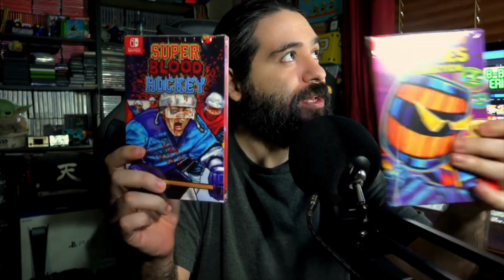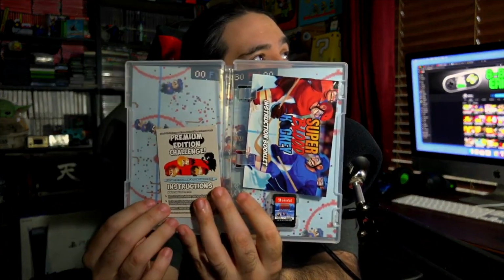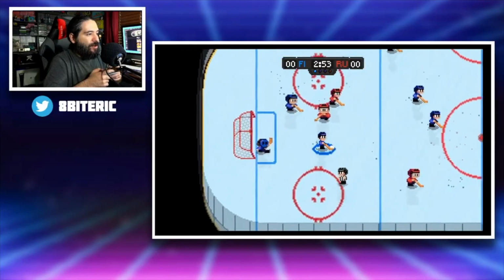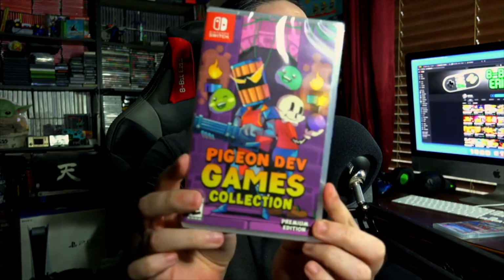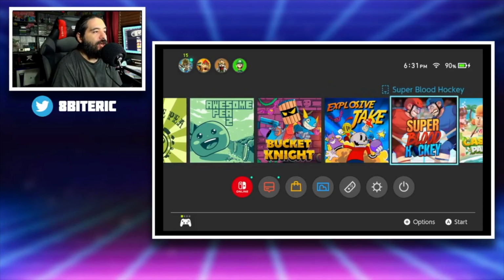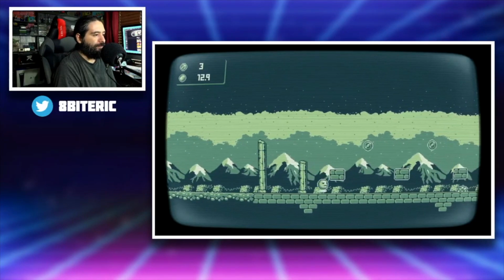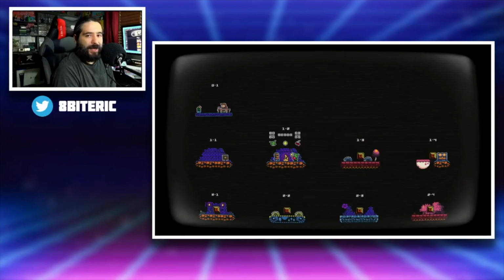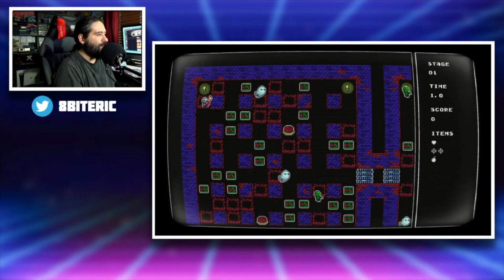These NEW Switch Physical Releases are AWESOME! Premium Edition Games! | 8-Bit Eric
8-Bit Eric ( 8BE ) Today we check out the NEW Premium Edition game releases on Switch. Super Blood Hockey and Pigeon Dev Games collection.
Premium Edition Games is offering Switch games on physical with budget pricing and deluxe packaging.   The releases are $40 and are available

Equipment used in videos:

Gaming Chair:
KILLABEE Big and Tall Gaming Chair 8212 Gray

Editing Computer:
Apple iMac (27-inch, 8GB RAM, 1TB Storage)

Computer Monitor:
Dell Ultrasharp U2718Q 27-Inch 4K IPS Monitor

Streaming/Gaming PC:
Asus G20AJ-US006S Intel Core i3-4150
3.5GHz 8GB DDR3 1TB HDD DVD±RW